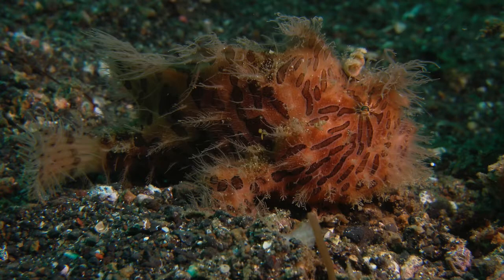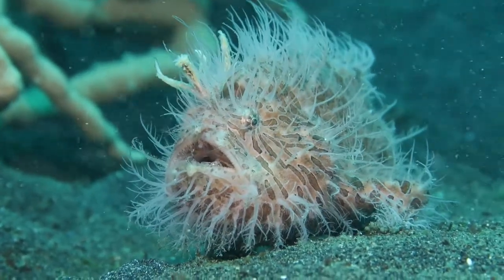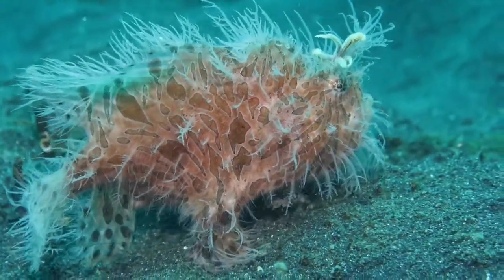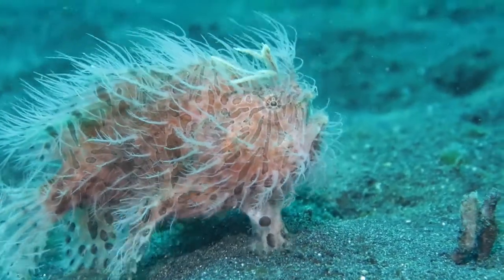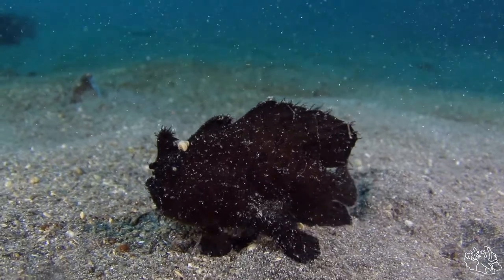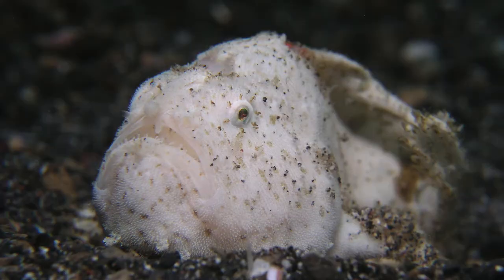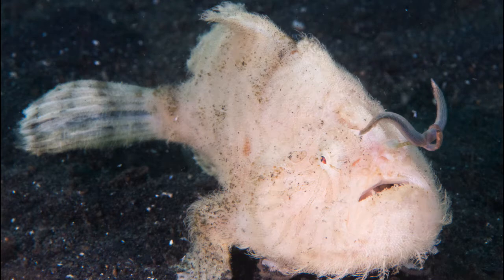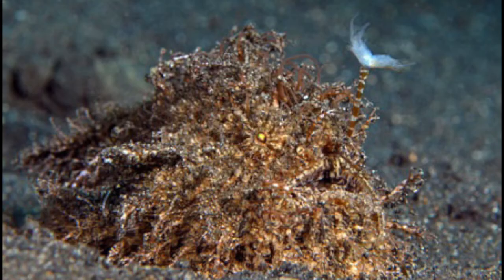Introducing our Marine Biologist.... and Hairy Frogfish!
Lembeh Resort has in-house marine biologists and marine biology trained dive guides so you get the most out of your experience.